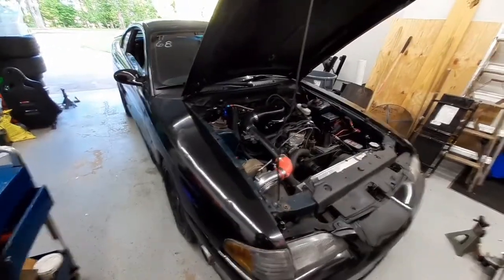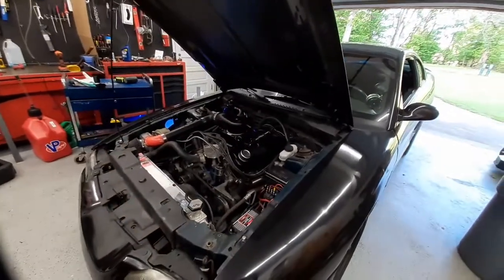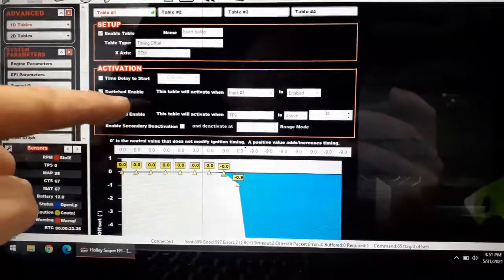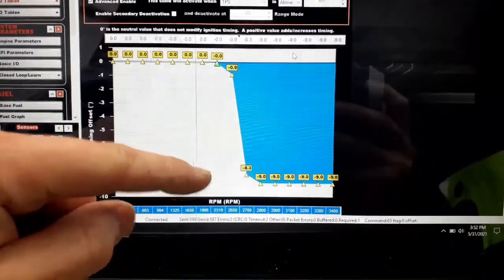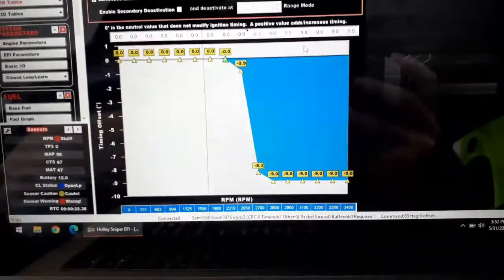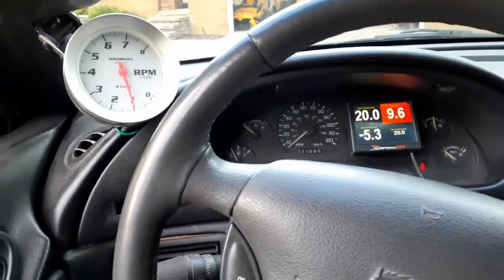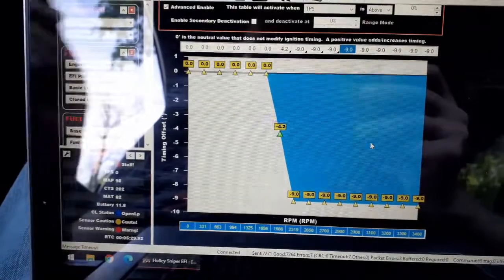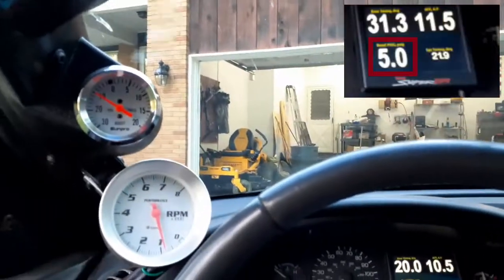Boost Building on the Line | Holley Sniper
Taking you guys along for the first test of some boost building!